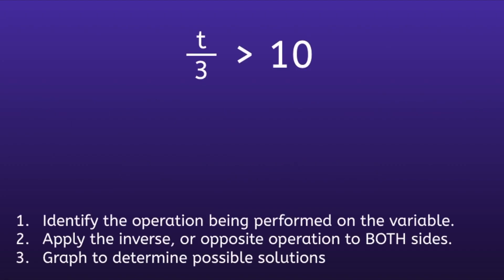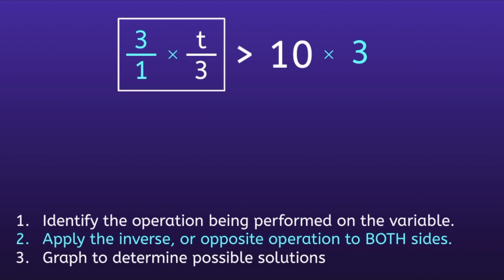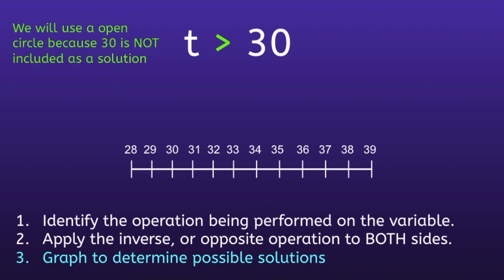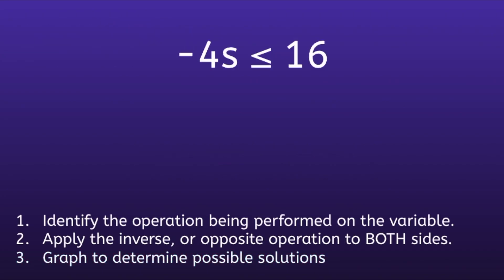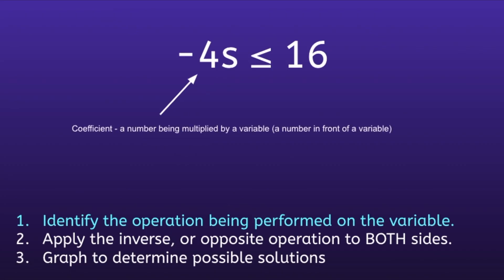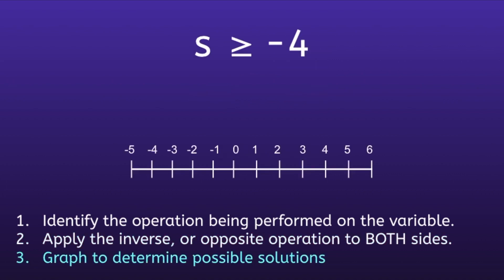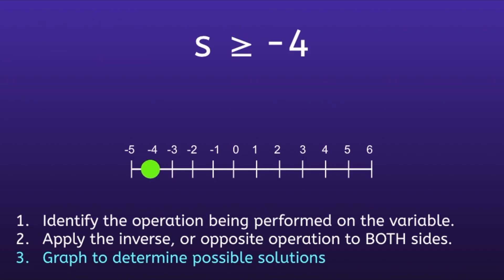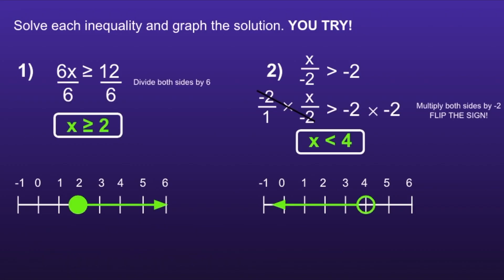How to Solve One-Step Inequalities (Multiplication and Division)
This video shows viewers how to solve one-step inequalities involving multiplication or division. Viewers will learn how to apply the inverse operation to solve and how to graph on a number line.

The first example problem is a one-step inequality problem with division, and the second example is a one-step inequality problem with multiplication. The second example is a one-step inequality problem with negative numbers. This video also includes a few solving one-step inequality problems for the viewers to try.

I would recommend this video for students in 6th grade math or 7th grade math.